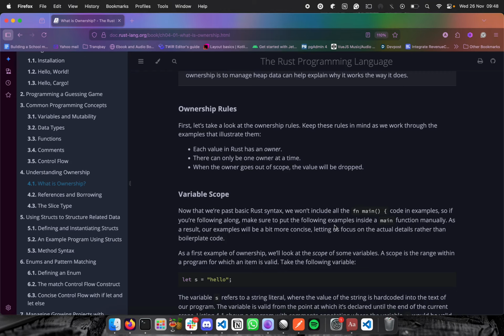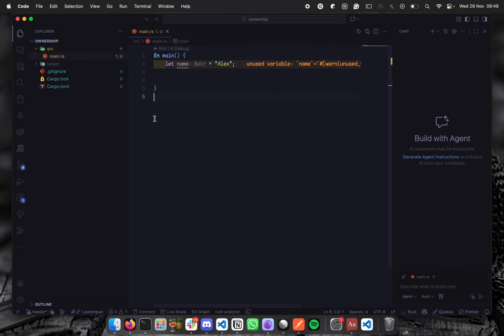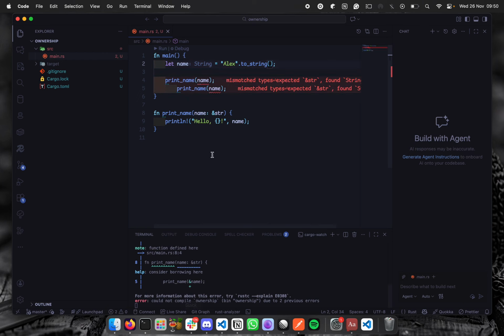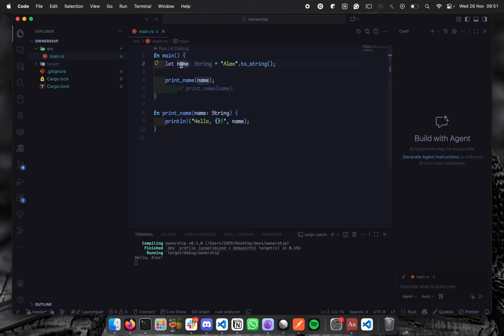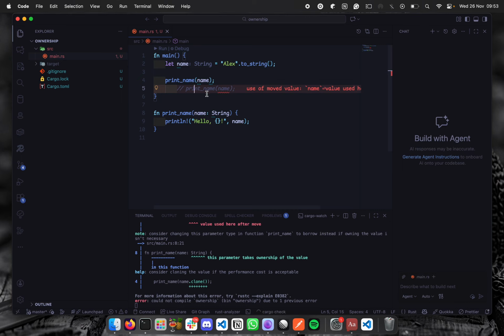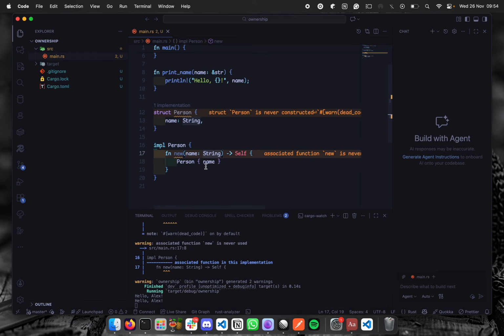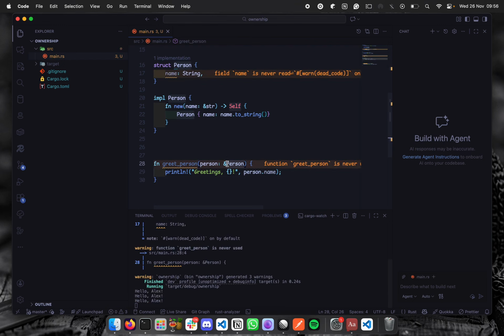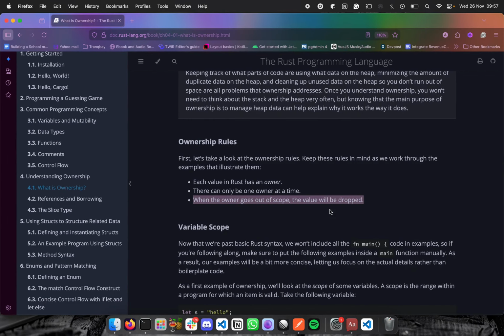Quick Hack to Understanding Rust Ownership